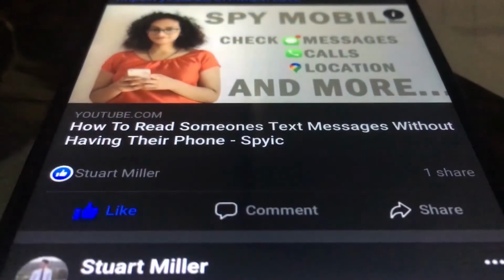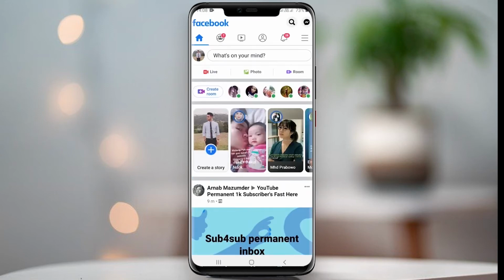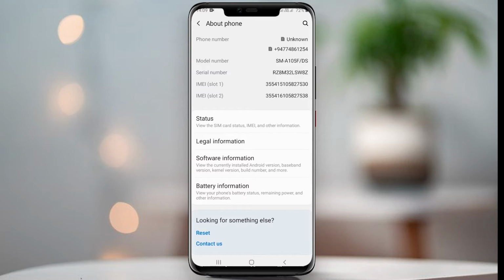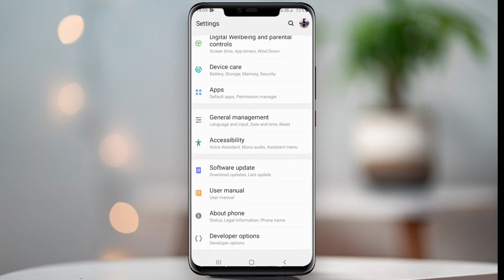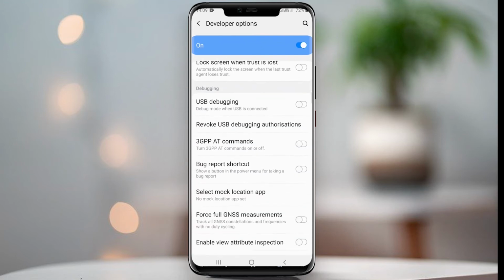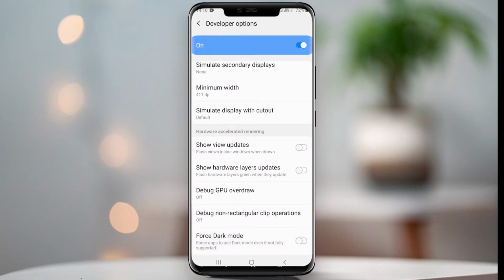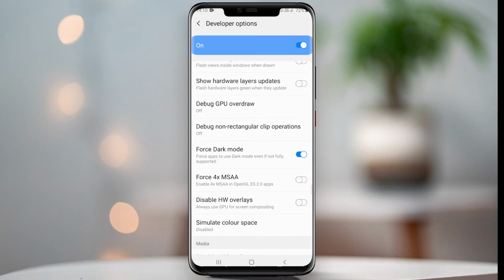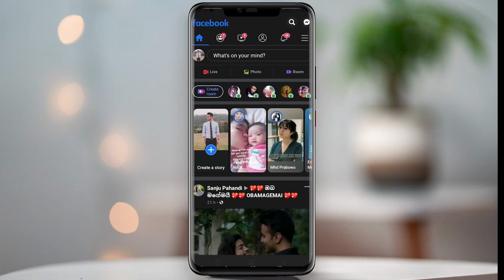Facebook Dark mode in Android (Official App) when not show dark mode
Facebook dark mode officially released with iOS and Android 10, How ever some devices not support this dark mode option in Facebook official app.
there fore this video created who doesn't have Facebook dark mode in Facebook official app.